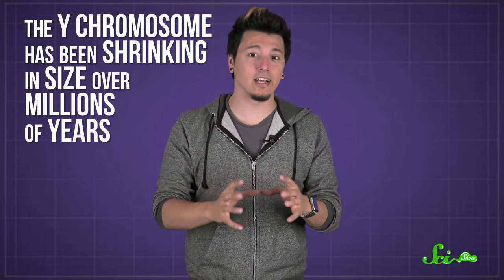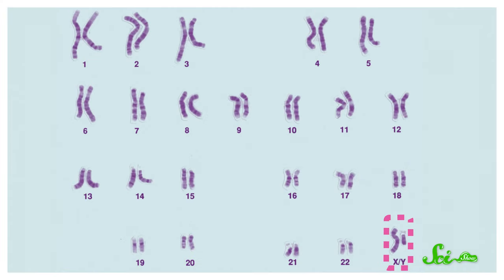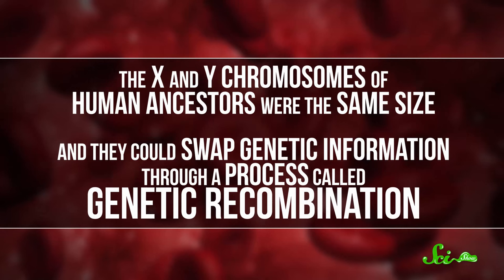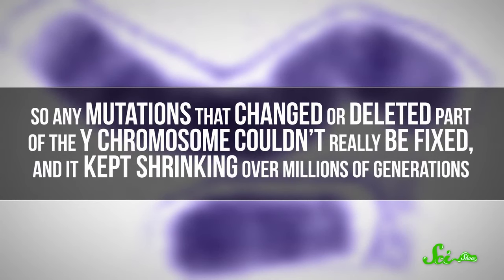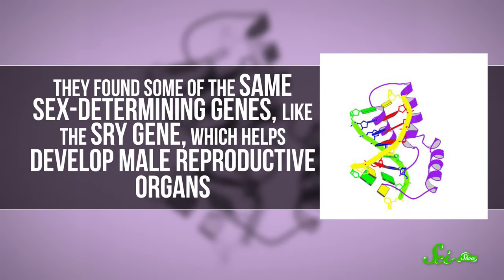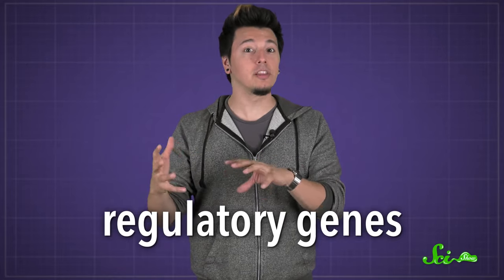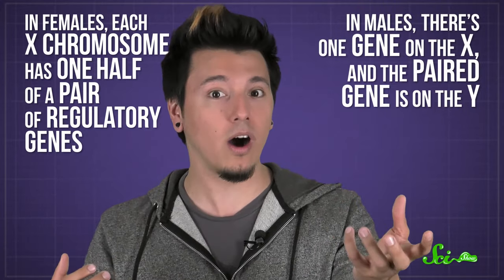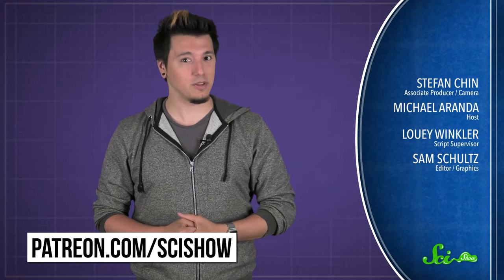Is the Y Chromosome Disappearing?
Scientists know that the Y chromosome has been shrinking in size over millions of years, but recent studies suggest that it has more important genes, besides the ones that cause biological maleness.